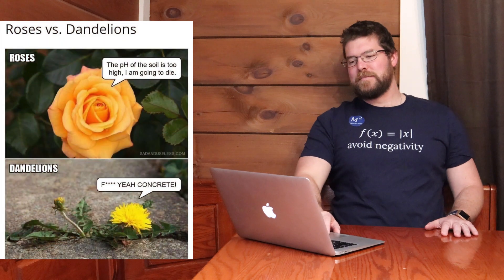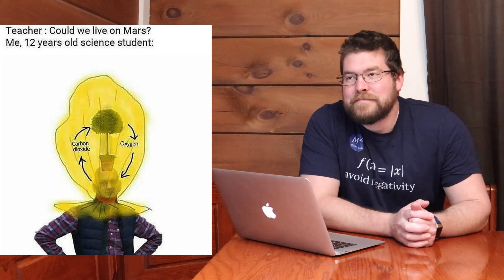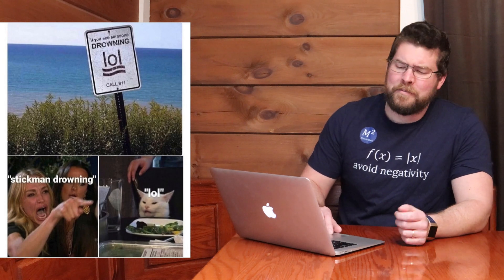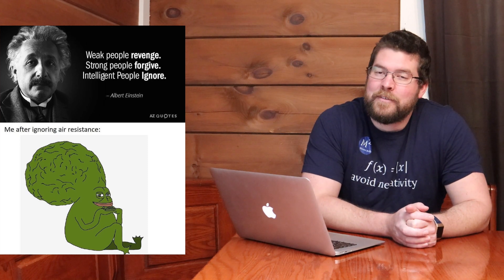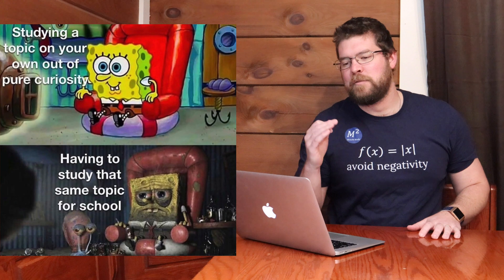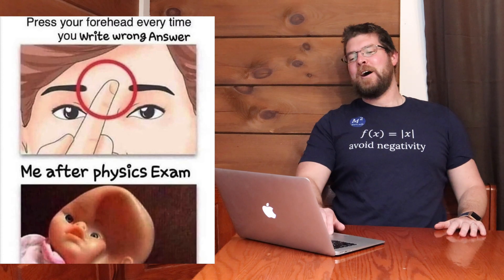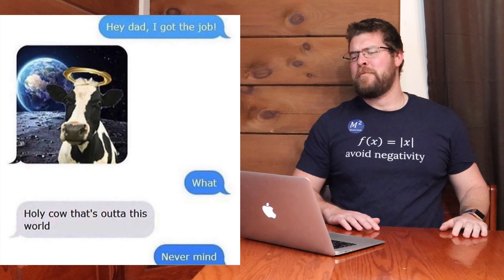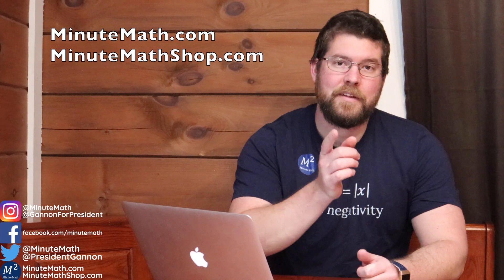The Best Math Memes April 2021 | Minute Math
What are the best math memes in the month of April 2021? What are some funny math memes? Here we review and react to the top math and science memes from our Instagram account. Let us know what your favorite meme was in the comment section below.

Amazon Store Front: How we make our videos, Recommended Educational Resources, Etc.: